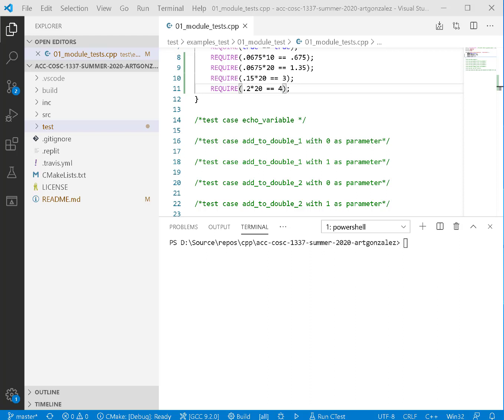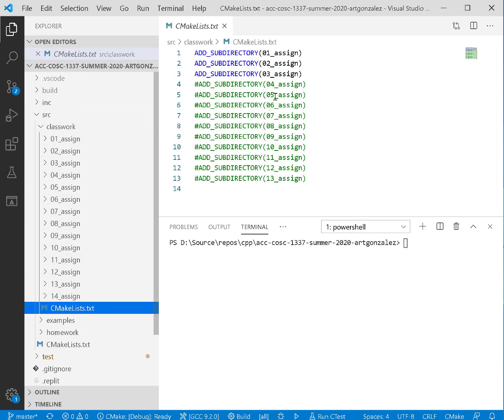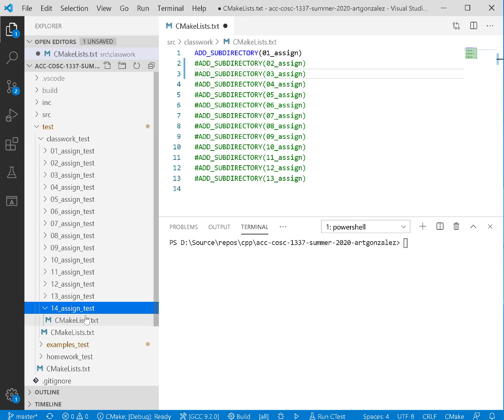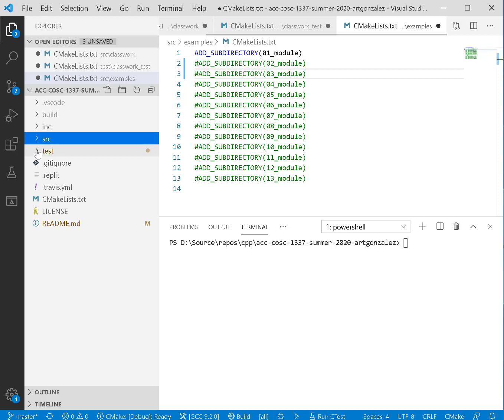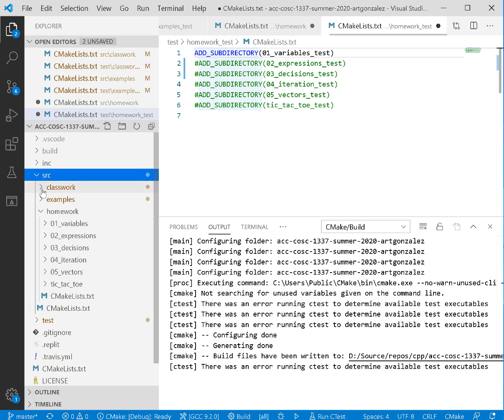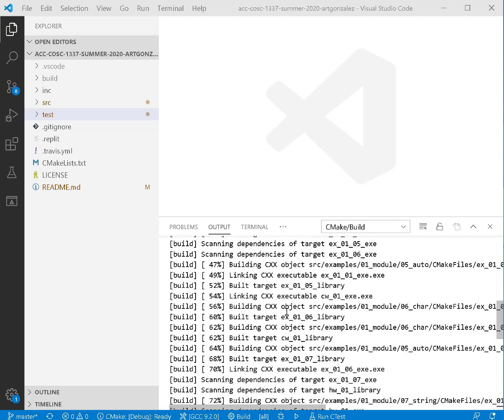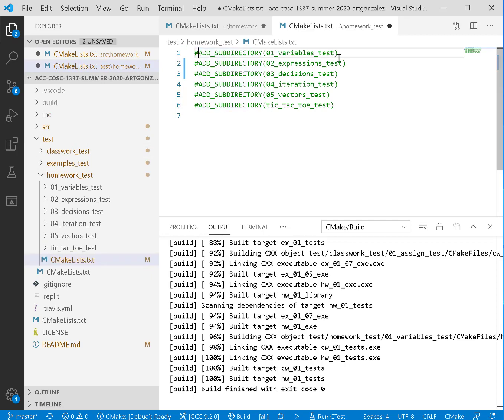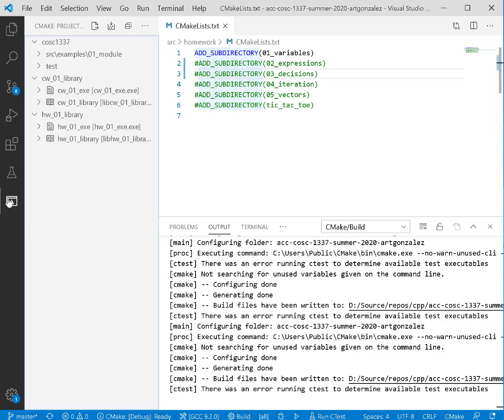Working with CMake for examples, classwork, and homework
Demonstrate updating CMakeLists.txt files in src/classwork, examples, and homework.  Synchronizing files with test/class_work, examples_test, and homework_test.